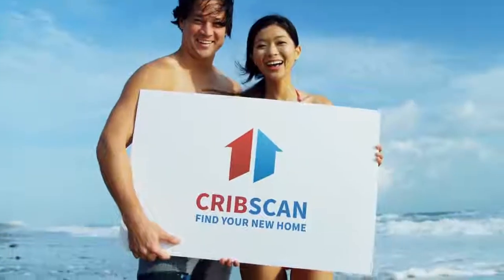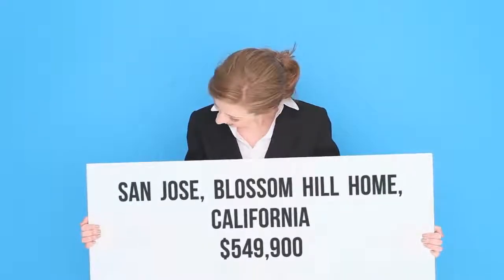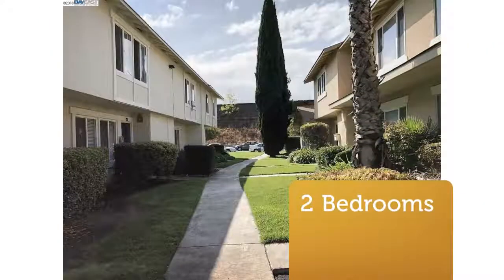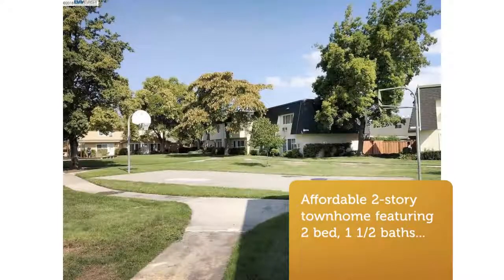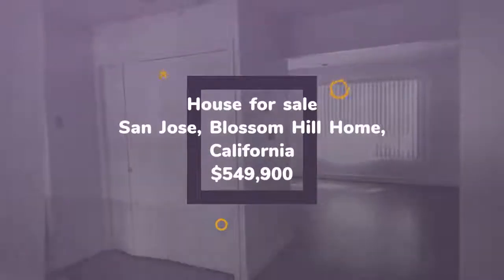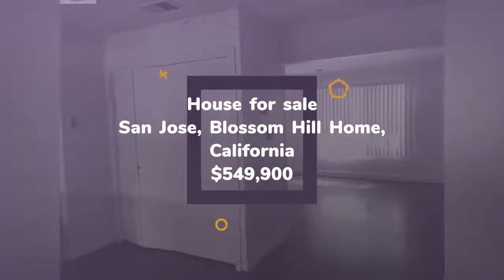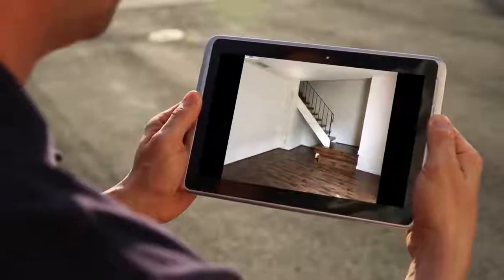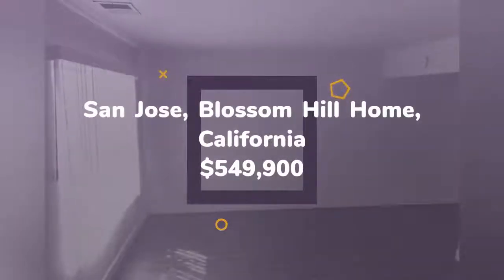House for sale in San Jose, Blossom Hill Home, $549,900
2

San Jose, Blossom Hill Home,

REF81565
Affordable 2-story townhome featuring 2 bed, 1 1/2 baths...